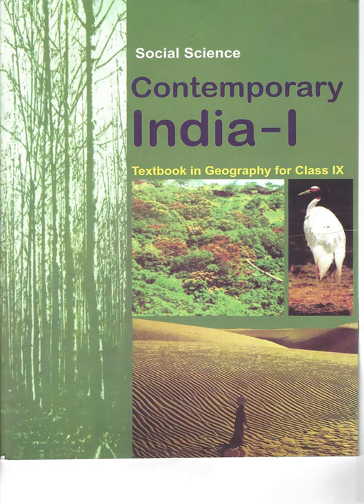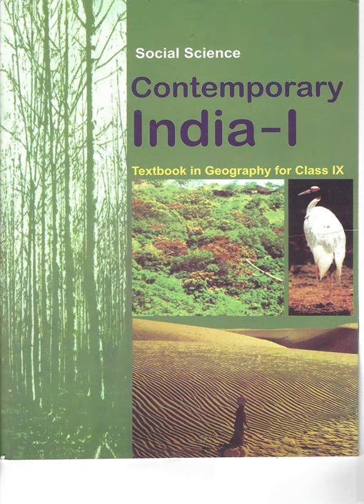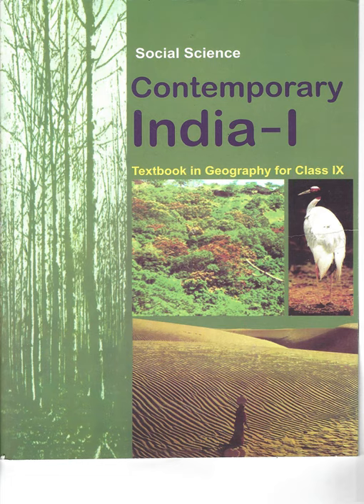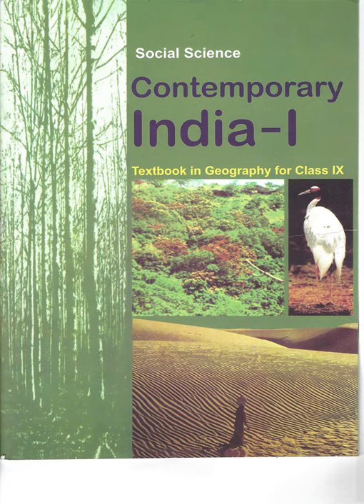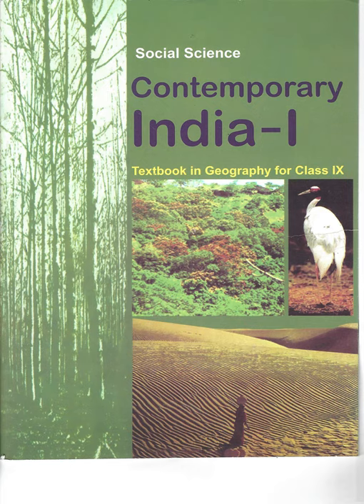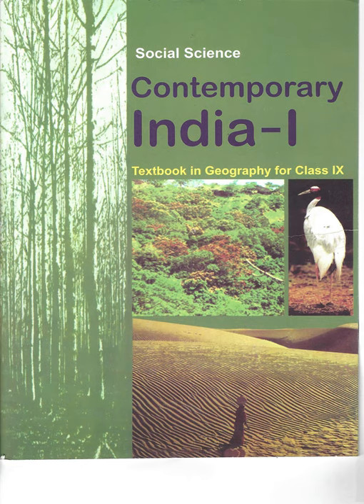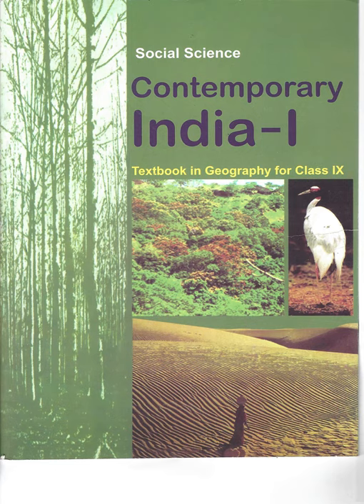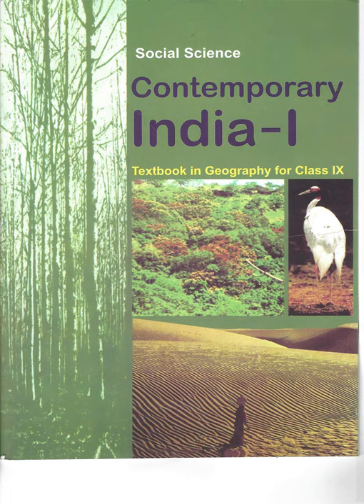Physical Features of India | UPSC | Geography | Class 9 | Chapter-2 | Audio Book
Hi fellow aspirants. This video is not any lesson or teaching. It's just a chapter of our NCERT class 9 geography book in audio format(own voice). It will help you to quickly revise. Have fun in your preparation, Thank You